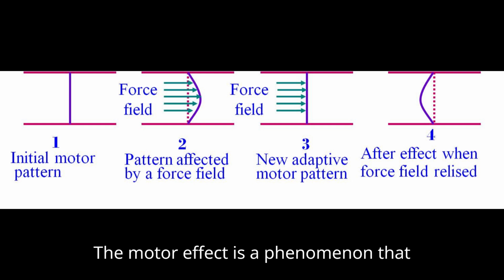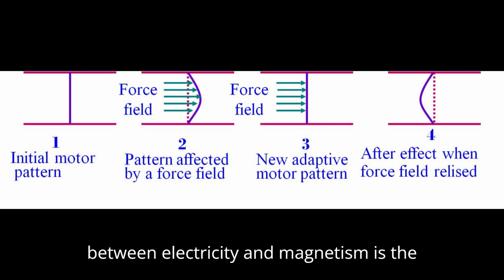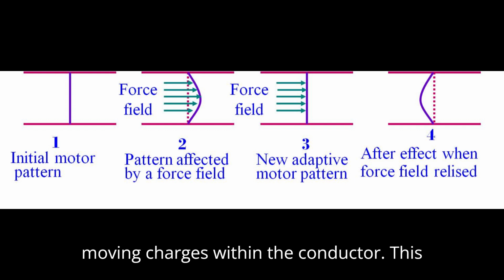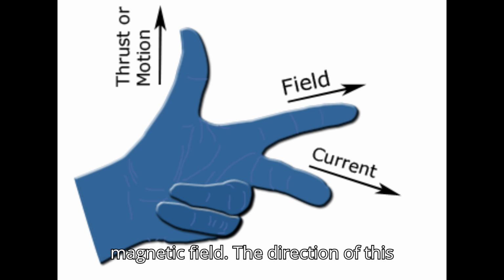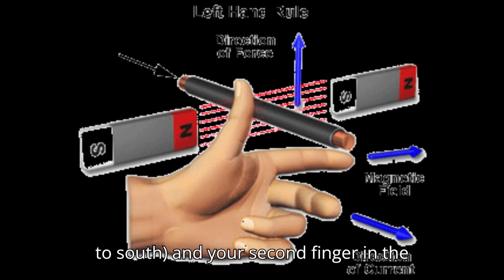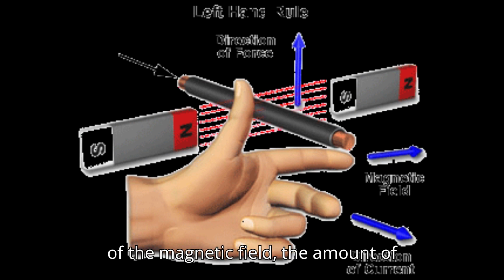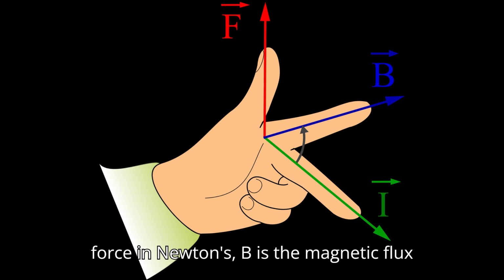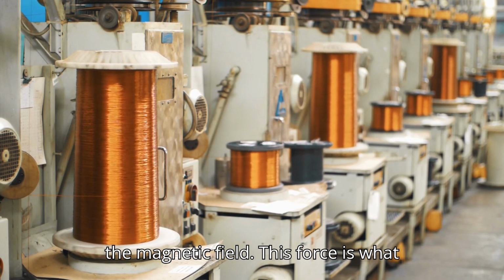Magnetism and Electromagnetism: The Motor Effect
Looking for fun and engaging learning resources? Visit our Stan store – covering all subjects for all ages - Understand how forces act on a current-carrying wire in a magnetic field, powering electric motors.